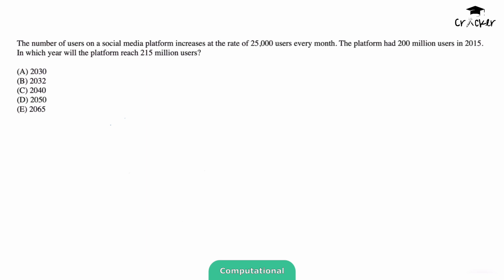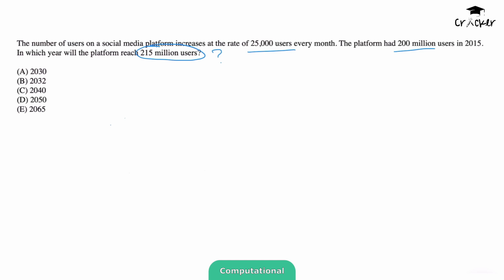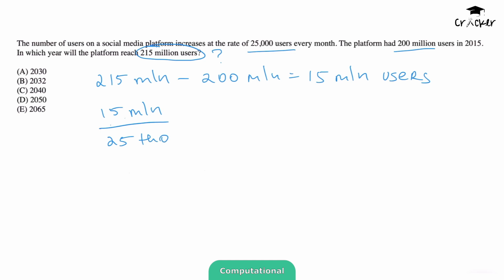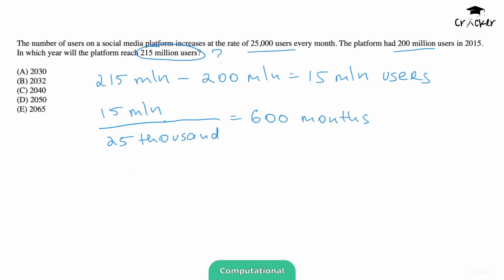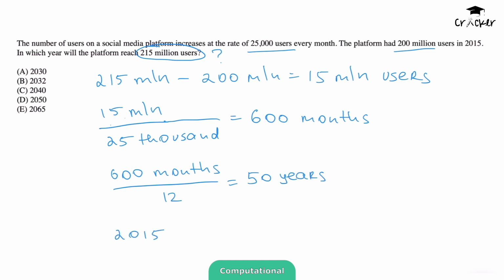Task 9: Computational Problem | GMAT | GRE | Executive Assessment | Math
✨ In this video, we’ll walk you through solving a GMAT-style word problem that involves multi-step computations—just like what you’ll encounter on test day. This question blends arithmetic with strategic thinking about time and growth. Here’s what you’ll learn:

1️⃣ How to translate word problems into numbers and identify what information is truly relevant.

2️⃣ A step-by-step method for breaking down long-term growth using monthly rates and converting them into years.

3️⃣ How to double-check your logic with unit conversions and avoid common mistakes with large numbers and time-based problems.